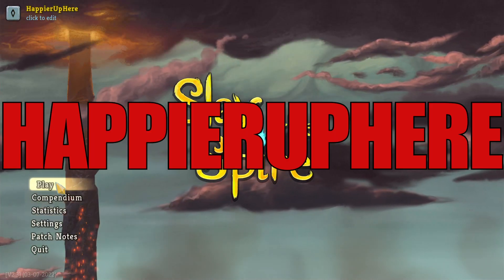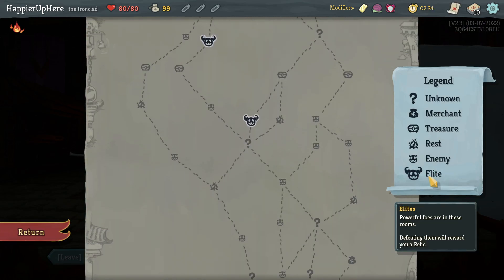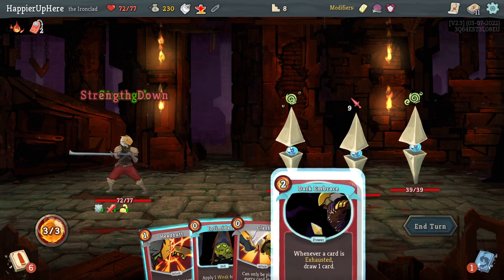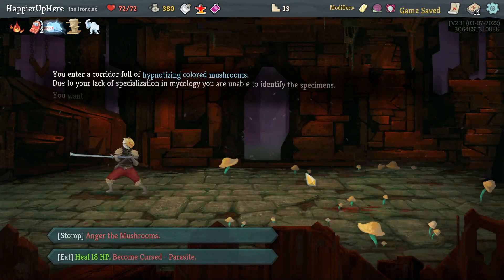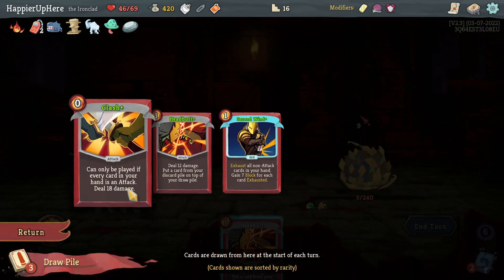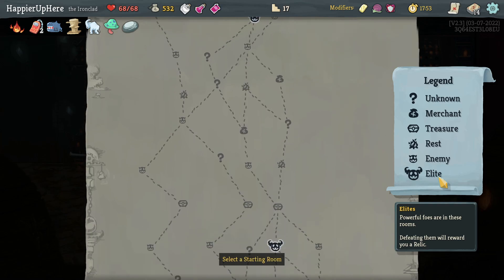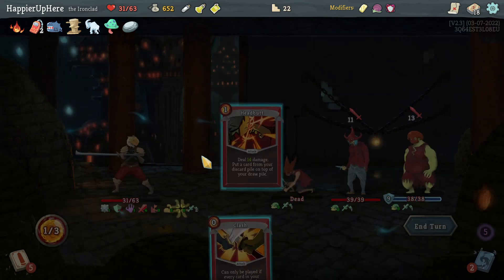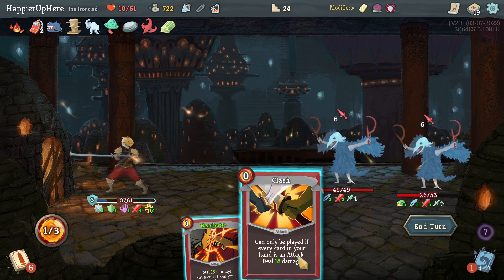Slay the Spire September 4th Daily - Ironclad | Going for an infinite and failing pretty hard...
Hi All! This is my attempt at the September 4th Daily with the Ironclad. The initial deck is shown at 4:37, and the run starts at 5:20.
The modifiers for this daily are:

1. Sealed Deck: Craft a deck from 30 random cards.
2. Time Dilation: All enemies start with the Slow debuff.
3. Terminal: Whenever you enter a new room, lose 1 Max HP. Start each combat with 5 Plated Armor.

My final score was 1100, which was very bad. I perfected 4/7 possible Elites and 2/3 of the bosses.

00:00 Intro
04:37 Act I
21:54 Act II
43:50 Act III
1:08:38 Recap